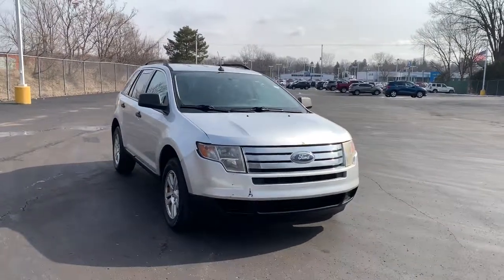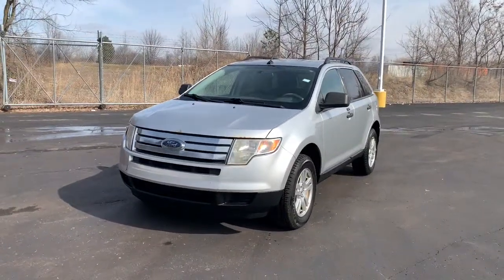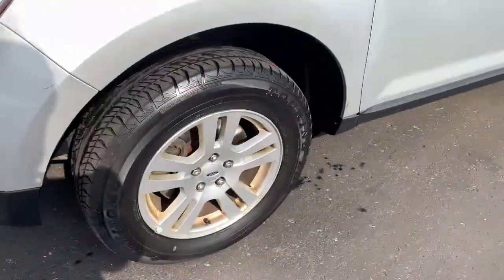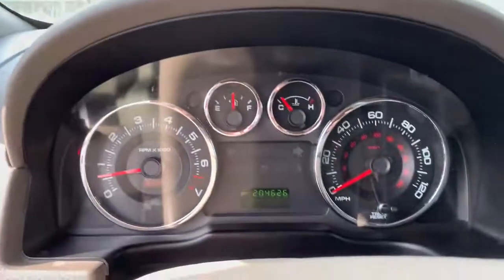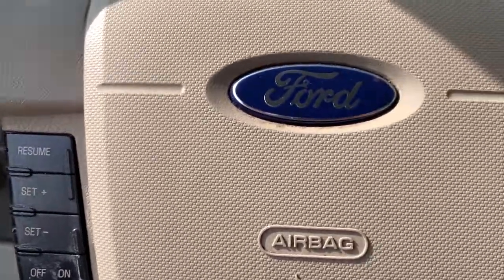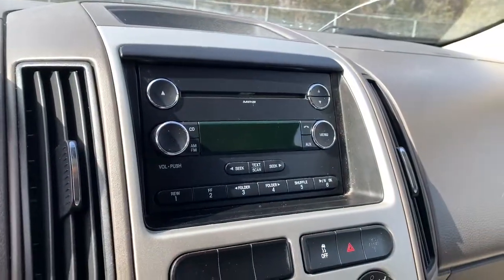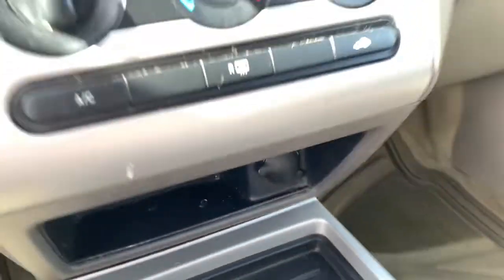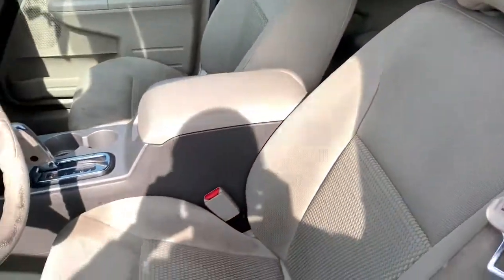2010 Ford Edge Davison, Flint township, Grand Blanc, Lapeer, Burton 6-27576DK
Ingot Silver Metallic Used 2010 Ford Edge available in 800 N. State Rd., Davison, Michigan at Hank Graff Chevrolet. Servicing the Davison, Flint, Township, Grand Blanc, Lapeer, Burton, MI area.

800 N. State Rd

Recent Arrival! Edge SE 4D Sport Utility Duratec 3.5L V6 6-Speed Automatic FWD Silver Gone Cloth 17 Painted Aluminum Wheels 3.16 Axle Ratio 4 Speakers 4-Wheel Disc Brakes ABS brakes Air Conditioning Alloy wheels AM/FM radio AM/FM Stereo/Clock/Single CD/MP3/4 Speakers Bumpers: body-color CD player Cloth Bucket Seats Driver door bin Driver vanity mirror Dual front impact airbags Dual front side impact airbags Electronic Stability Control Four wheel independent suspension Front anti-roll bar Front Bucket Seats Front Center Armrest Front reading lights GVWR: 5300 lb Payload Package Illuminated entry Low tire pressure warning MP3 decoder Occupant sensing airbag Overhead airbag Overhead console Panic alarm Passenger door bin Passenger vanity mirror Power door mirrors Power steering Power windows Radio data system Rear anti-roll bar Rear reading lights Rear seat center armrest Rear window defroster Rear window wiper Remote keyless entry Speed control Speed-sensing steering Speed-Sensitive Wipers Split folding rear seat Spoiler Tachometer Telescoping steering wheel Tilt steering wheel Traction control Variably intermittent wipers.brbrbrFWD 6-Speed Automatic Duratec 3.5L V6brbrAwards:br  * 2010 KBB.com 10 Best Used Midsize SUVs Under $10000   * 2010 KBB.com Brand Image Awards
GVWR: 5,300 lb Payload Package|4 Speakers|AM/FM radio|AM/FM Stereo/Clock/Single CD/MP3/4 Speakers|CD player|MP3 decoder|Radio data system|Air Conditioning|Rear window defroster|Power steering|Power windows|Remote keyless entry|Four wheel independent suspension|Speed-sensing steering|Traction control|4-Wheel Disc Brakes|ABS brakes|Dual front impact airbags|Dual front side impact airbags|Front anti-roll bar|Low tire pressure warning|Occupant sensing airbag|Overhead airbag|Rear anti-roll bar|Electronic Stability Control|Panic alarm|Speed control|Bumpers: body-color|Power door mirrors|Spoiler|Driver door bin|Driver vanity mirror|Front reading lights|Illuminated entry|Overhead console|Passenger vanity mirror|Rear reading lights|Rear seat center armrest|Tachometer|Telescoping steering wheel|Tilt steering wheel|Cloth Bucket Seats|Front Bucket Seats|Front Center Armrest|Split folding rear seat|Passenger door bin|17 Painted Aluminum Wheels|Alloy wheels|Rear window wiper|Speed-Sensitive Wipers|Variably intermittent wipers|3.16 Axle Ratio|backup camera|bluetooth